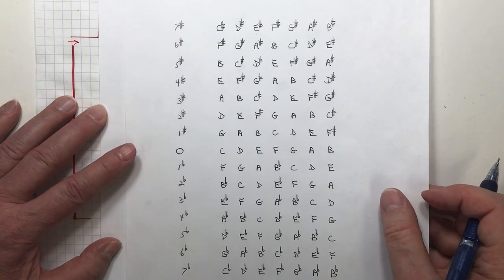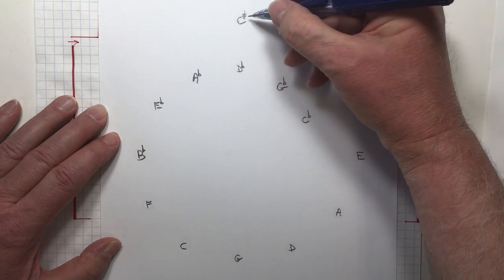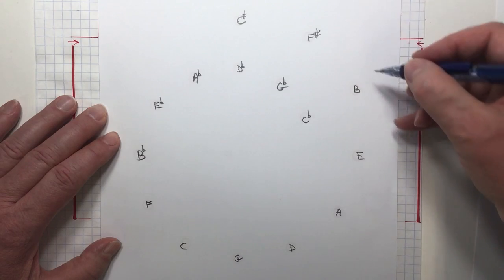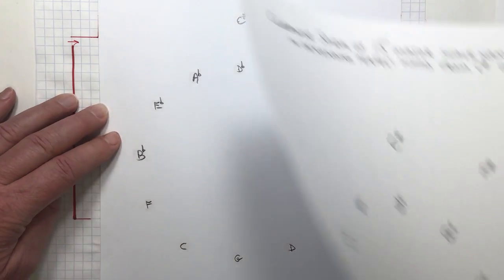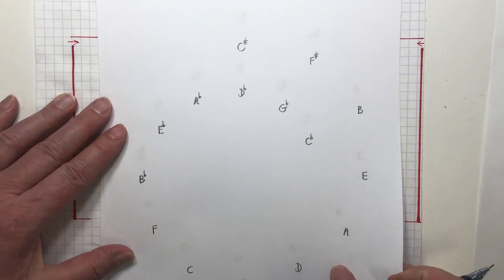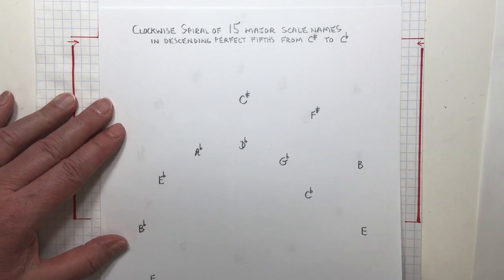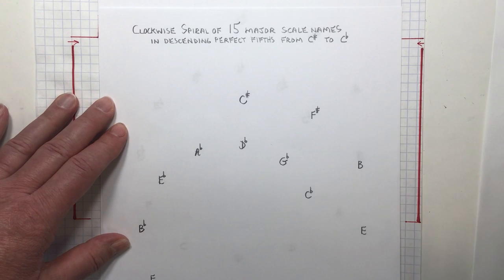Video 15 Clockwise Spiral of Fifteen Major Scale Names from C sharp to C flat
Part fifteen of Music Theory Drawing with Daniel Bukvich